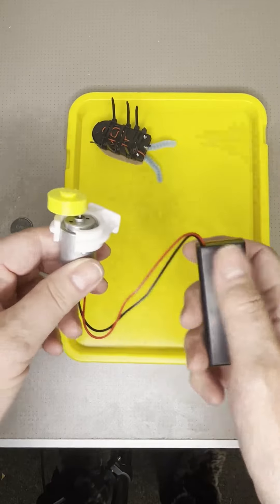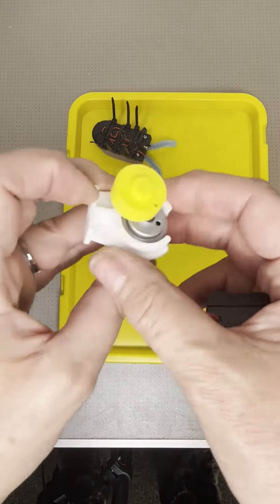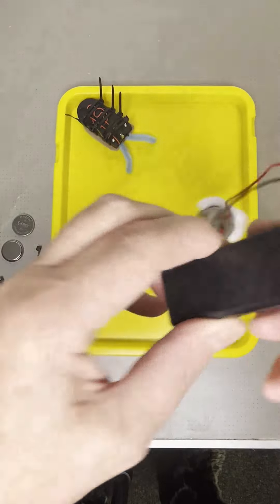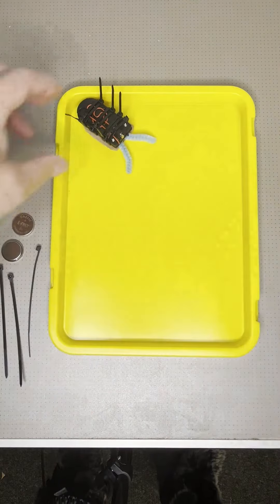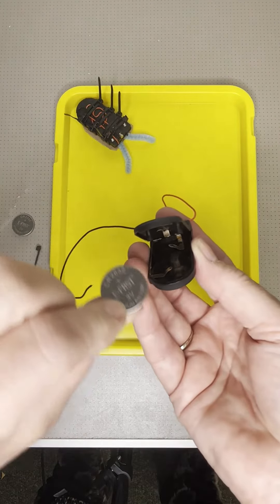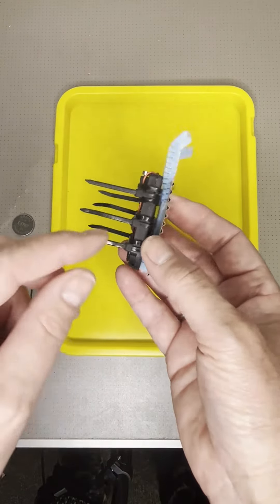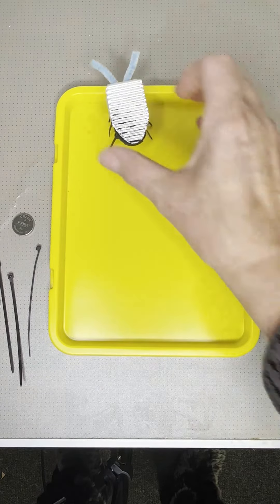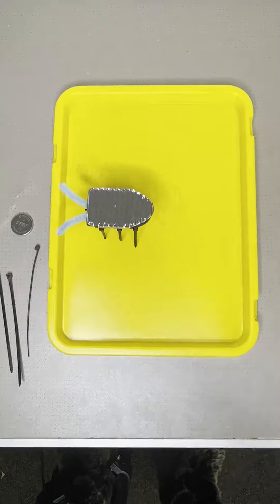How to Build a Jitter Bug | Electronics For Kids | Science Experiments for Kids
Watch this video to find out how Scientific Sue creates a vibrating bug using simple electronics and some creativity. This is the perfect electricity experiment for kids to further their education in the classroom and even at home.

This is Science2Life!

Science2Life brings highly interactive and innovative STEAM focussed shows and workshops to schools, colleges, and special events.